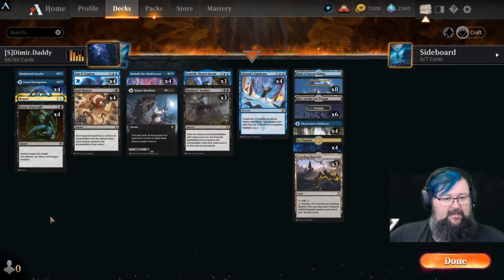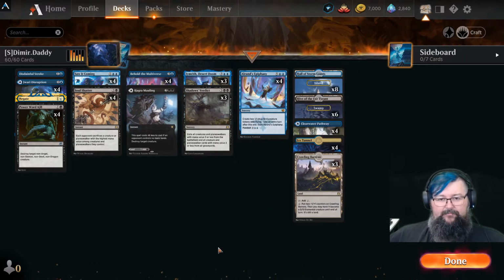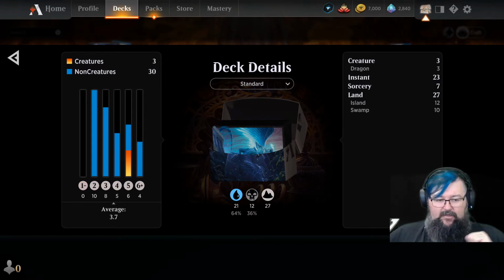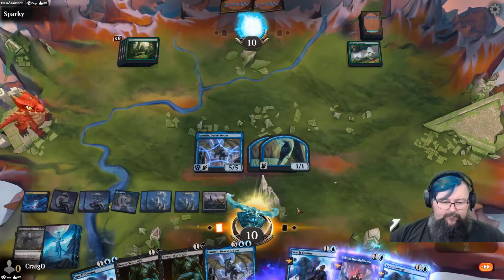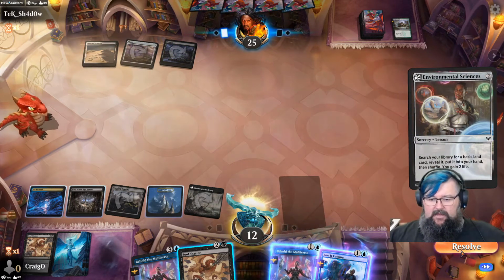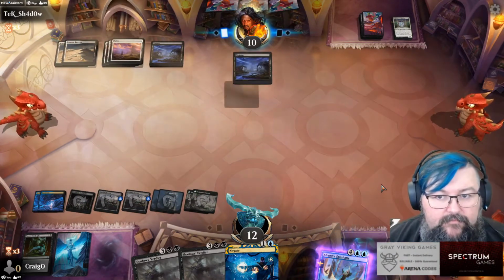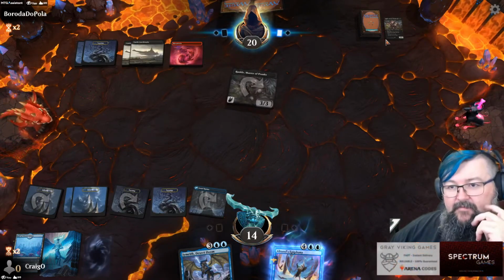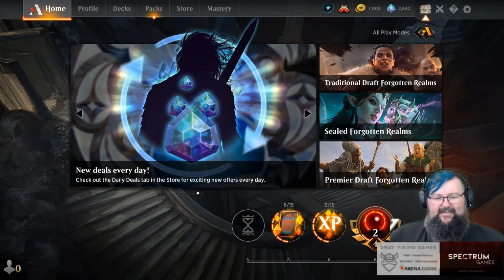Deck Tech Ep #38 - Dimir Control | Arena | Play D&D | AFR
Episode Info: Control plays a large part in MTG and so do dragons... let's put them together in this rotation proof control build.

Feel free to support The BigCraigO by;
- Follow and Tune in on Twitch (let's now go for partner).

Twitch Streaming Schedule is normally Monday Wednesday and Friday - 7 pm through 10 pm [(AEST) GMT+10].
Spectrum Games to buy/sell/trade cards:
(I receive a portion of each sale, but It doesn't cost you a cent more)
Microphone (Elgato Wave 3)
Boom arm
Gaming Chair (ALFORDSON Gaming Chair)
Headphones (STEELSERIES ARCTIS PRO)
Mouse (Glorius Model O - Glossy Black)
Webcam (Logitech C930c Webcam Full HD) Elgato Stream Deck XL
TP-Link Archer T9UH wireless modem
Acer 165 Hz Gaming Monitor
Elgato Key Light Air